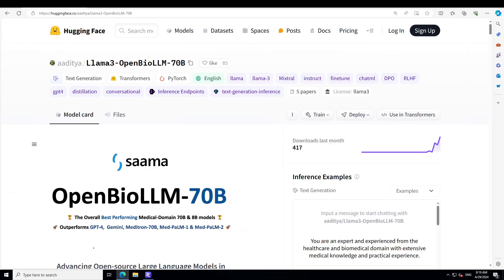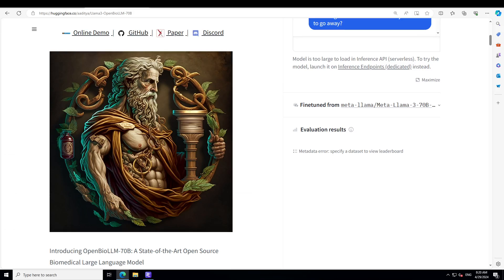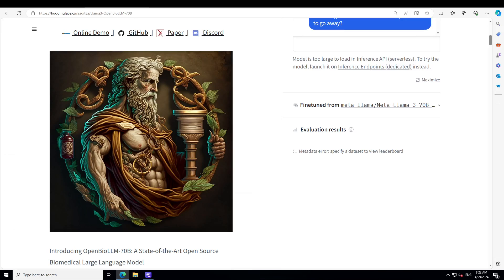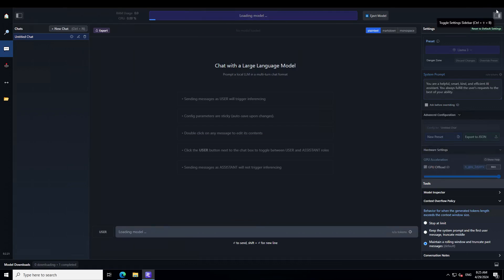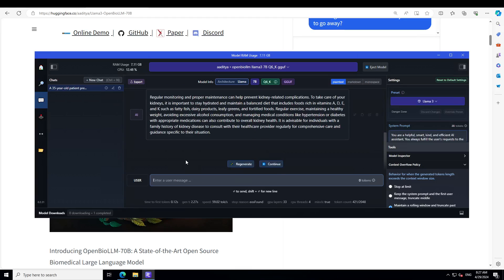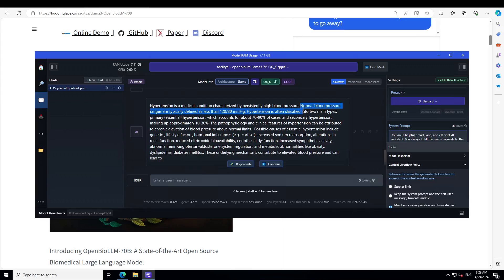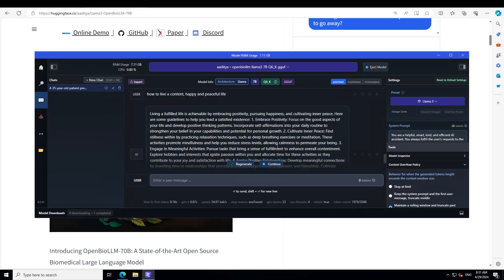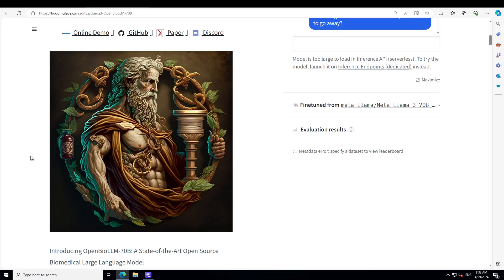Install OpenBioLLM-70B Locally on Windows - Best Biomedical LLM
This video is a hands-on step-by-step tutorial to install OpenBioLLM-70B on windows locally and privately. OpenBioLLM-70B is tailored for the unique language and knowledge requirements of the medical and life sciences fields.